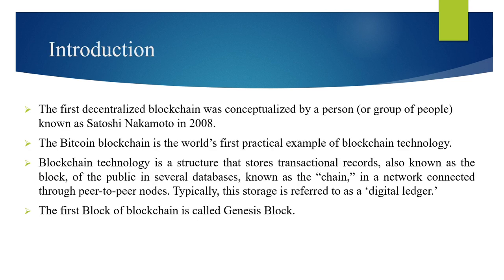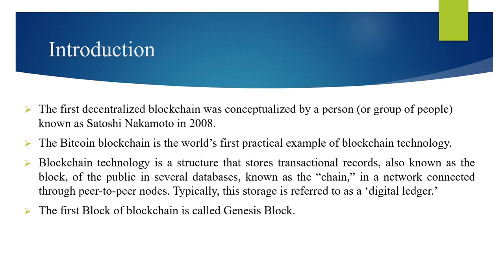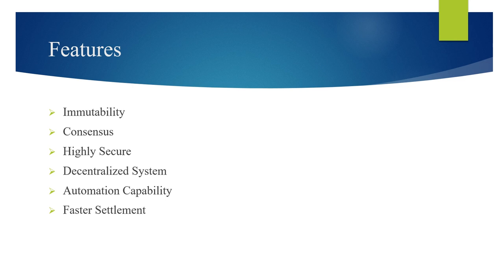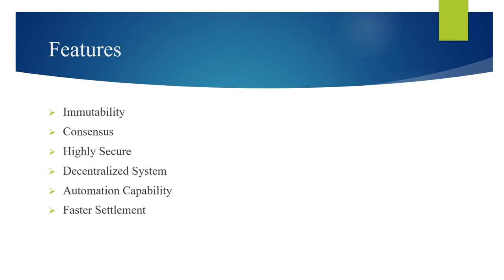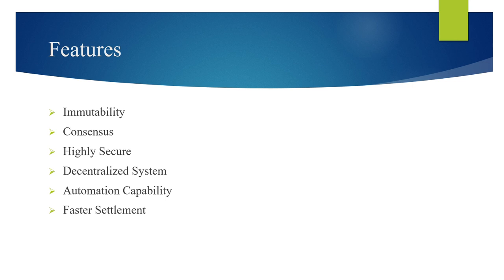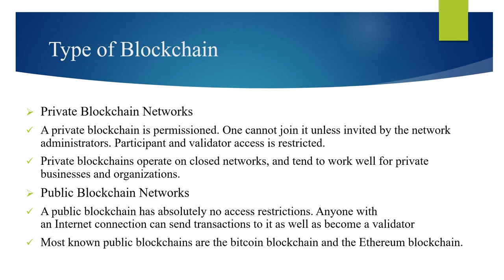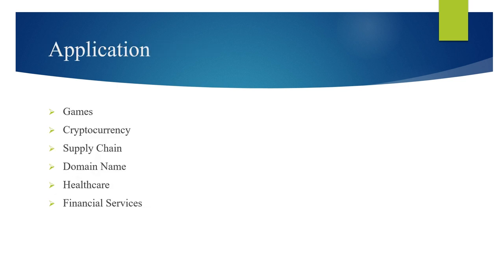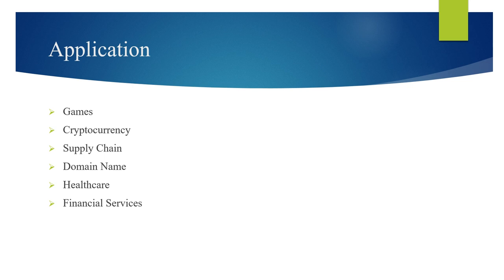Blockchain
You can learned about Blockchain , features , Types of blockchain , Application